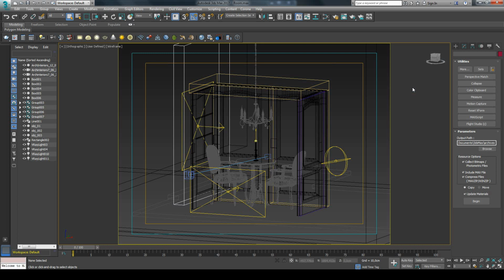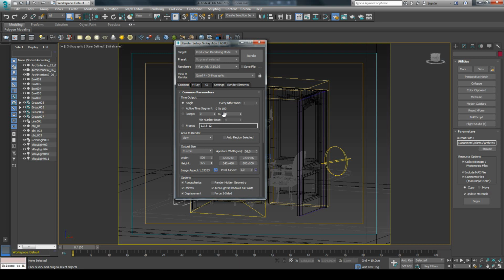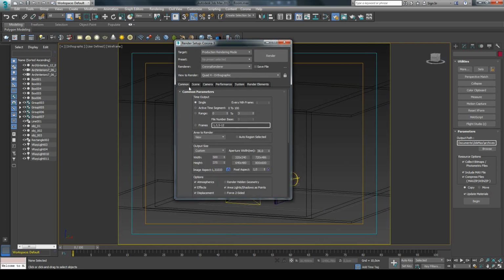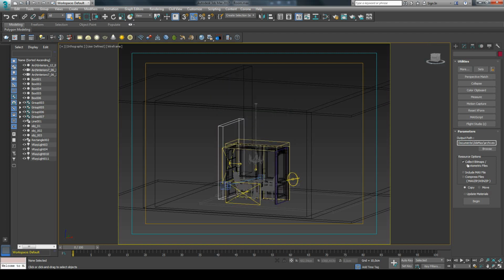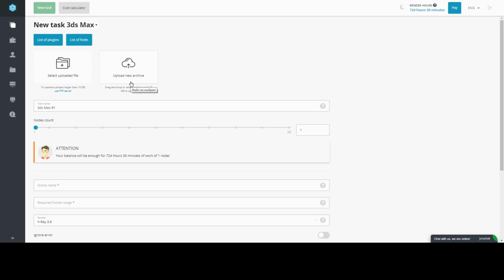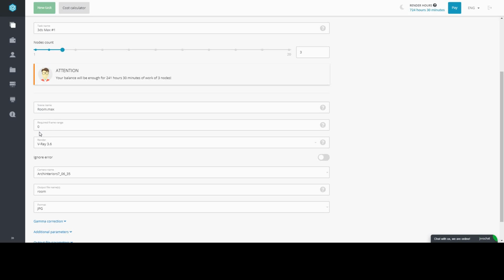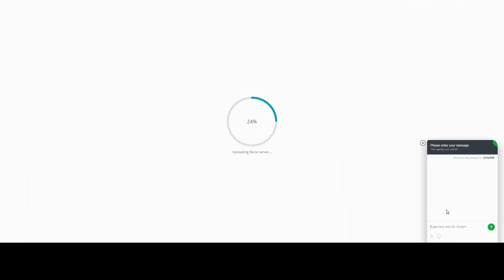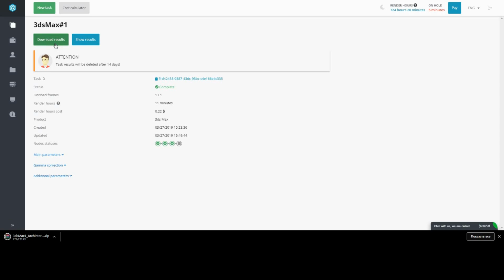Render 3Ds Max project using web interface